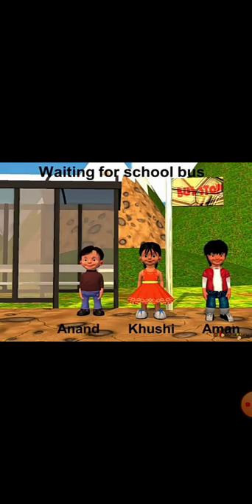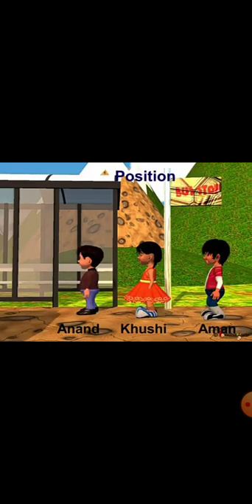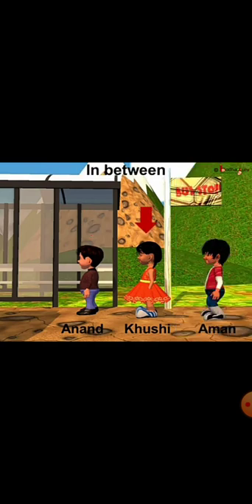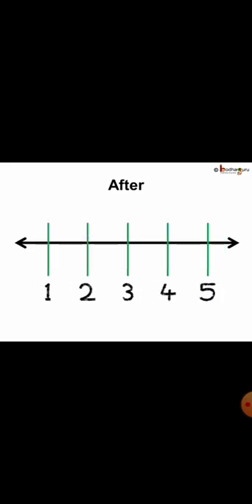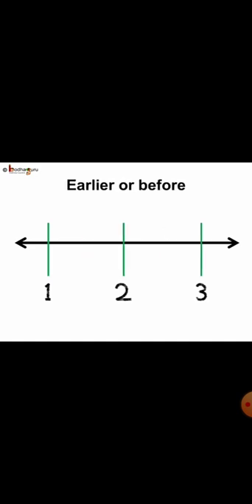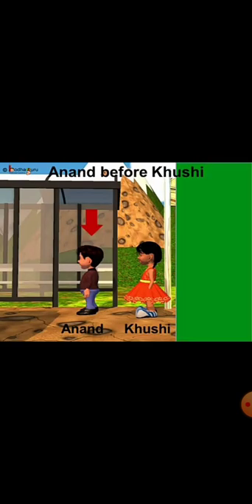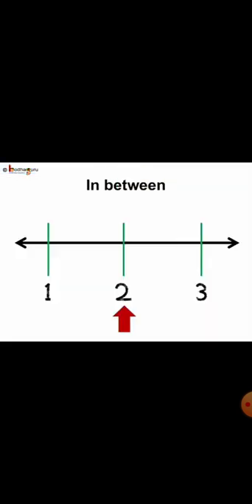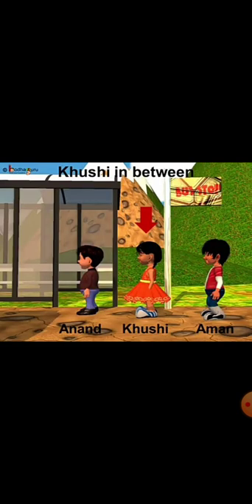Maria Montessori sector95 class1 after before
Video from Maria Montessori